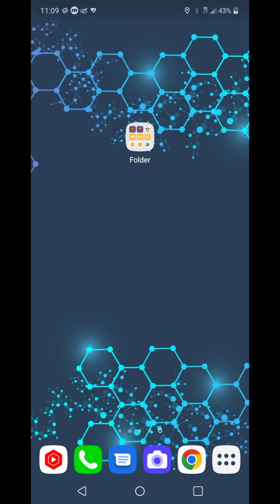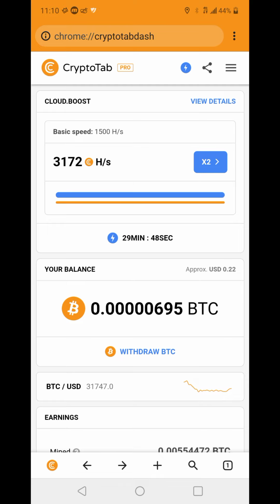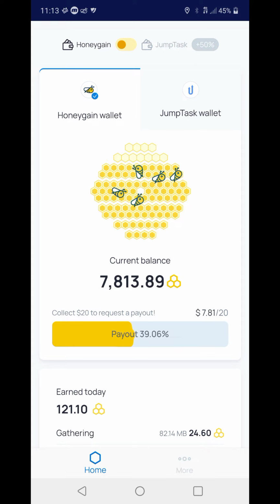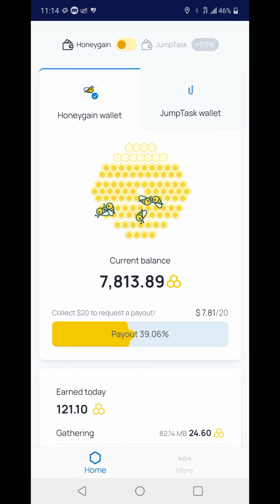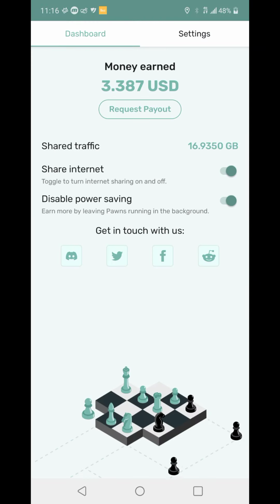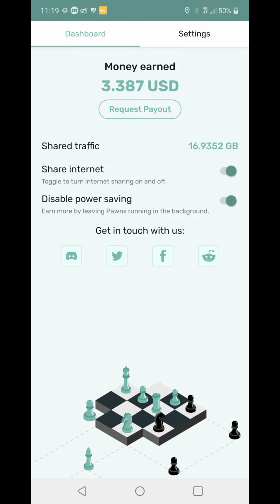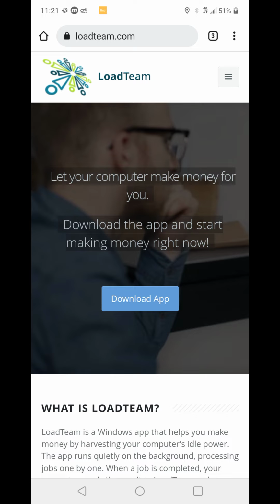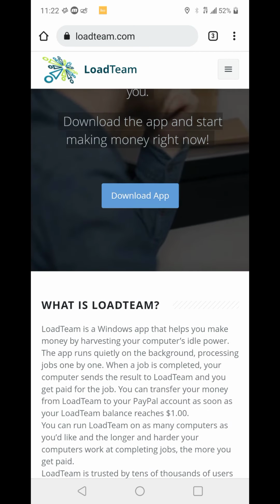Sell Your Internet Bandwidth With These 4 APPS On Your Phone - Make $500+ Every Month! - Android,IOS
BEST 4 APPS That Pay You Real Money by Running in The Background oF Phone - Make $500+ Every Month!

* HoneyGain 10/10 ALL DEVICES: Get paid in Cash or Bitcoin For Your Unused Bandwidth: $5 FOR SIGNUP

* Peer2Profit: Earn passive money just by sharing your internet!

*IP Royals: Earn passive money just by sharing your internet! Sign up by my link and get 1 USD instantly!

THE FASTEST AND BEST PASSIVE INCOME PAYOUT PROGRAMS/APPS ARE 100% HONEYGAIN & CryptoTab! HONEYGAIN IS NOW AVAILABLE ON ALL DEVICES - ANDROID, iPHONE, & WINDOWS!

Join Robinhood with my link and we'll both get free stock OR Crypto 🤝